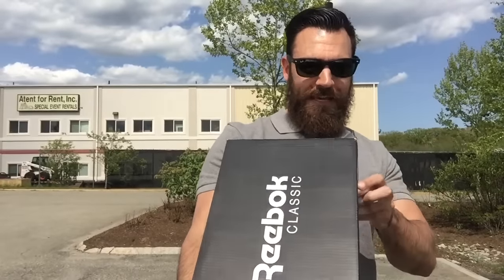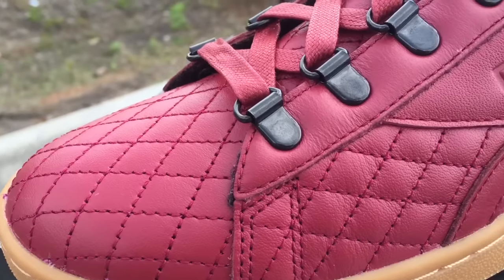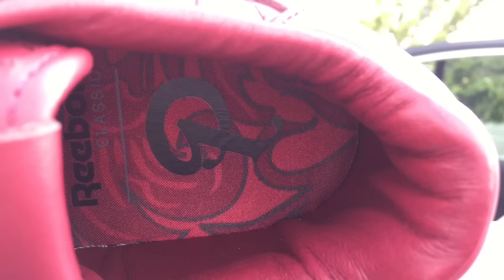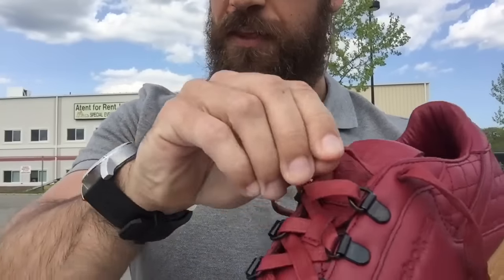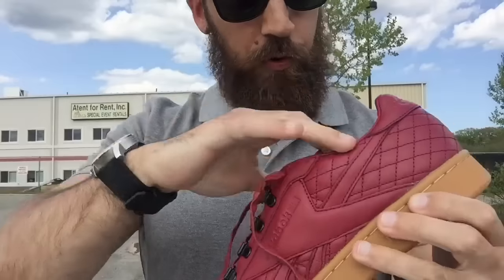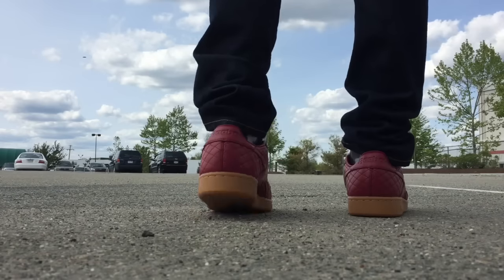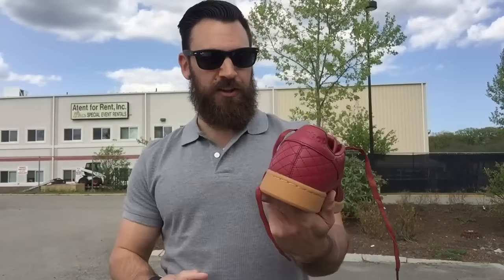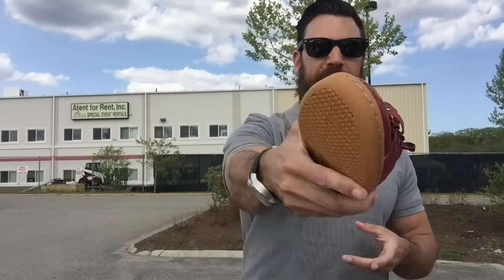NEW SNEAKER PICKUP: Inspired By Prostitutes??